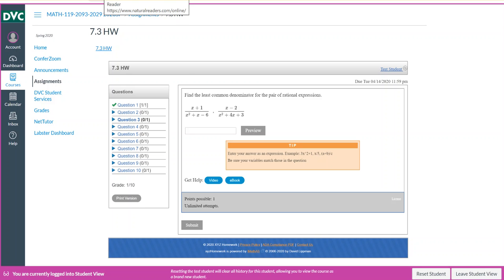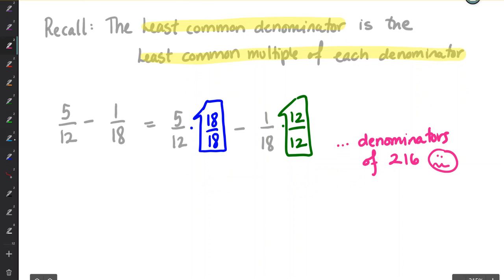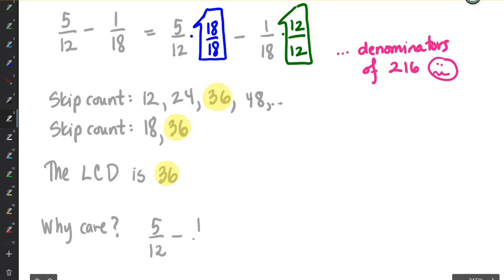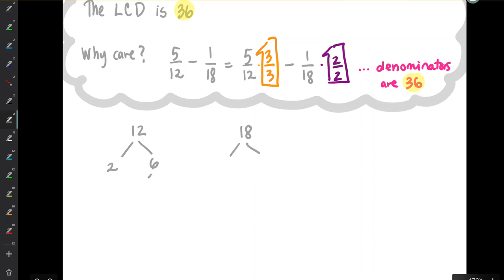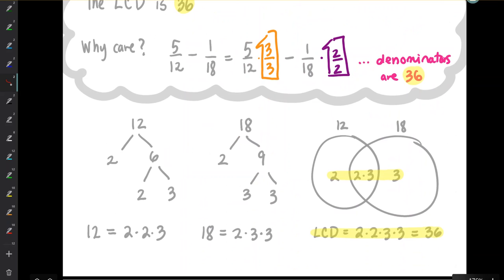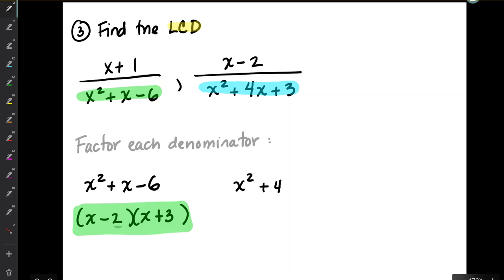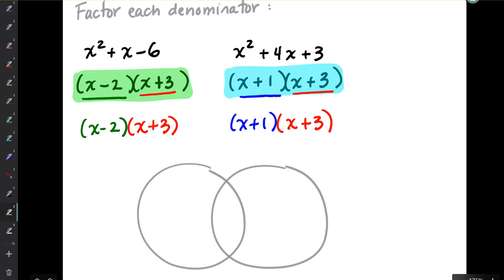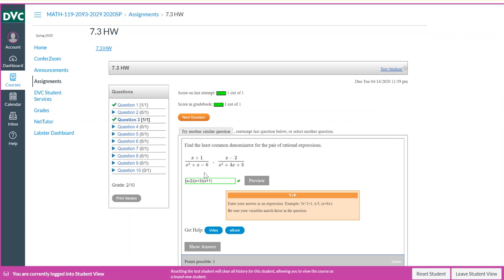7 3 HW Question 3 Video